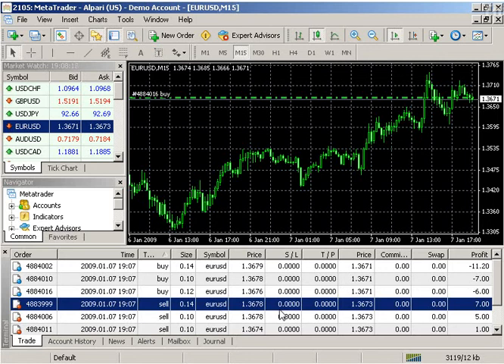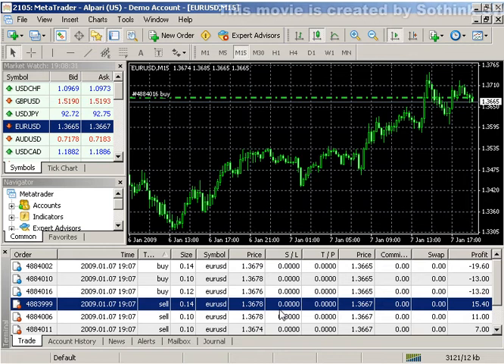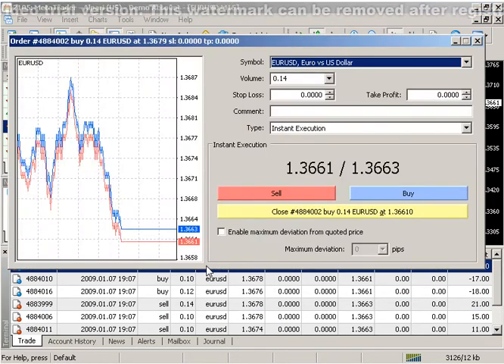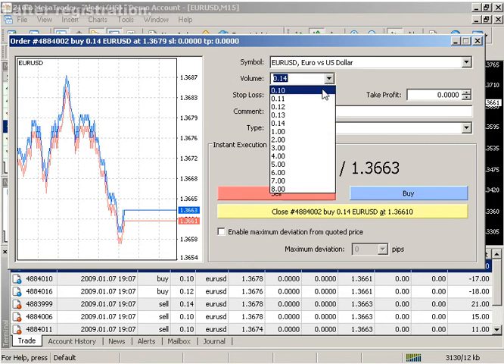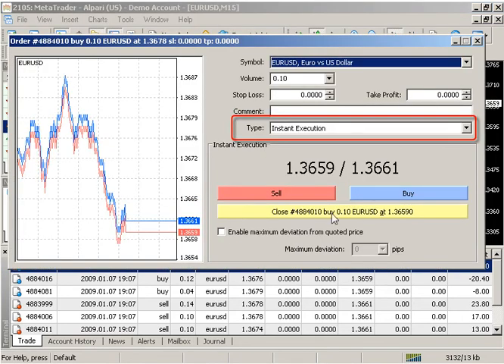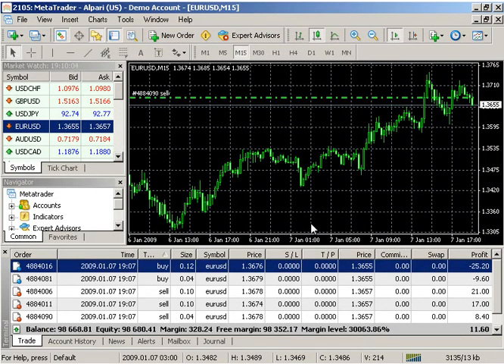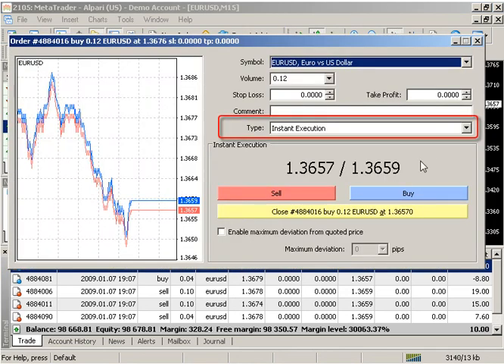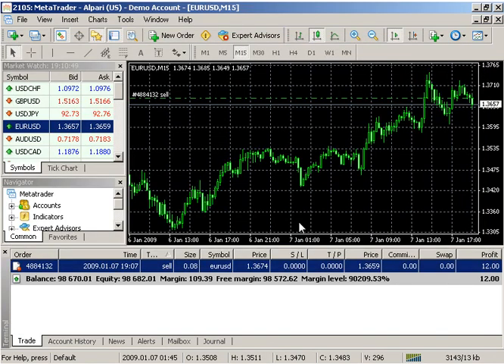Closing Positions on the MT4 platform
Learn forex with Alpari. We can teach you how to close positions on the MetaTrader 4 terminal. Closing a position can be done different ways. A single open trade position can be closed automatically if prices equal to values of Stop Loss or Take Profit. To close the position manually, please refer to our video.